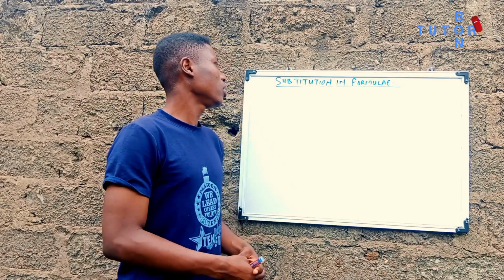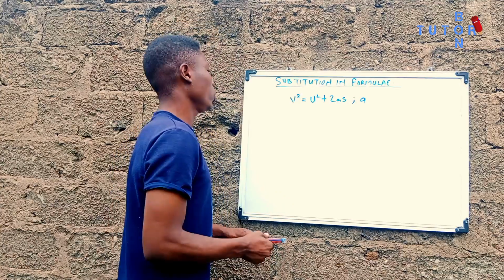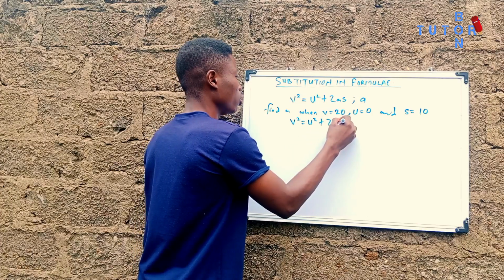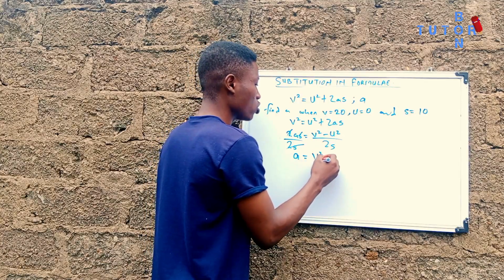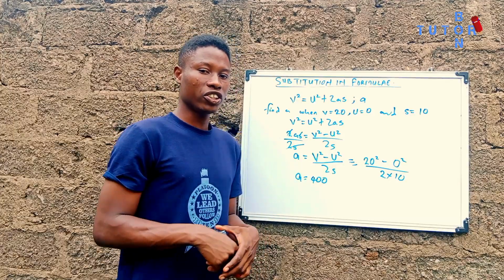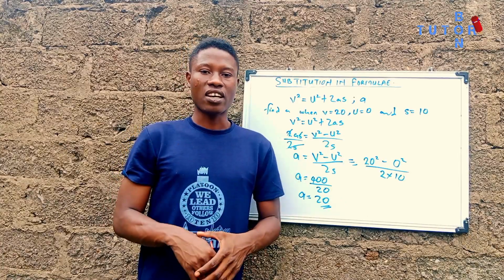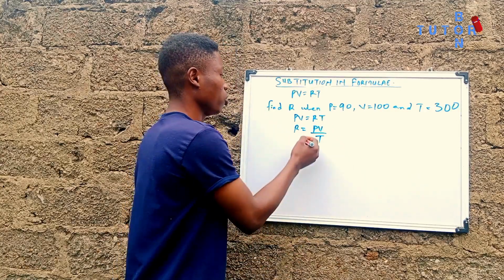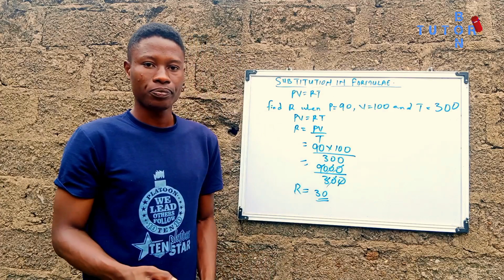Mastering Change Of Subject Of The Formulas 3: Subtitution into the formulae || BON TUTOR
If you're a beginner looking to conquer this vital skill in mathematics and science, you're in the right place.

🧮 In this video, we provide a step-by-step guide to understanding and practicing changing subjects in formulas. We break down complex concepts into simple, digestible lessons, ensuring that even newcomers can grasp them effortlessly.

🌟 What You'll Learn:

🧠 Fundamentals of Changing Subjects: Get a solid foundation in the basics.
📝 Step-by-Step Practice: Walk through practical examples and exercises.
💡 Tips and Tricks: Discover handy shortcuts and strategies for mastering this skill.
🎯 Real-Life Applications: See how changing subjects is used in various fields.
📈 Confidence Building: Gain the skills and confidence to tackle formula transformations.
Whether you're a student preparing for exams or simply eager to enhance your mathematical knowledge, this video is tailored to your needs. Our goal is to make learning formula transformations not just easy but enjoyable.

Don't miss out on this opportunity to become proficient in changing subjects in formulas.